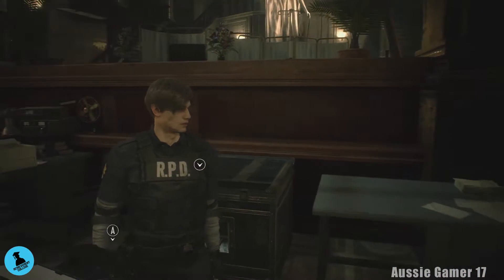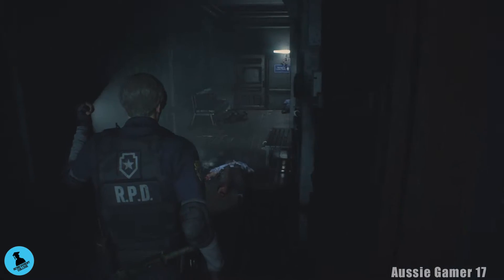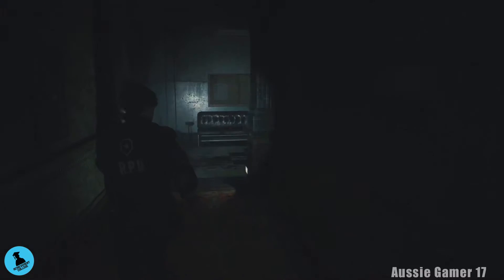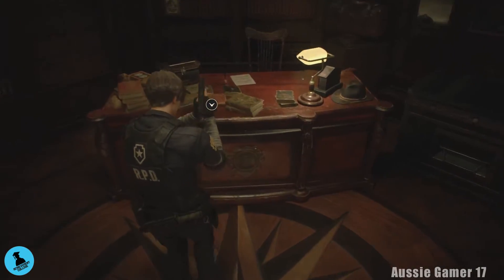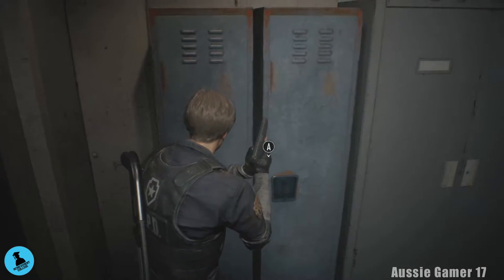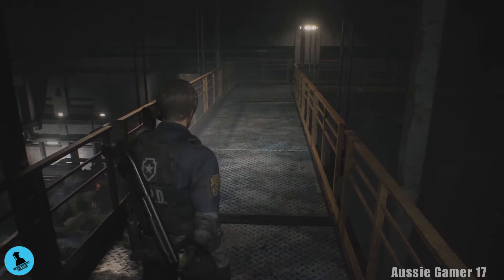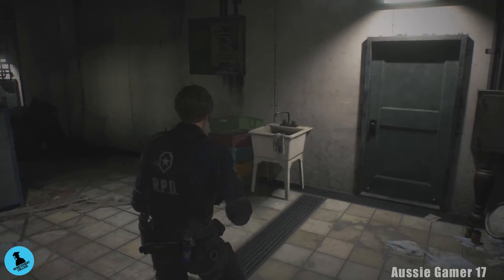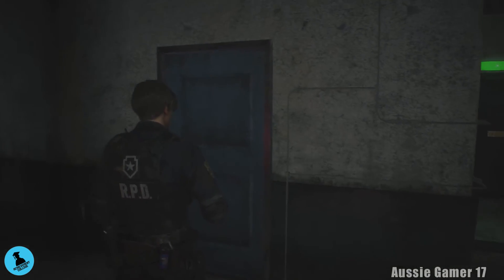Resident Evil 2 100% Walkthrough Part 3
(Resident Evil 2 100% Walkthrough/Playthrough/Gameplay - Xbox One X)

Welcome to my 100% Walkthrough for Resident Evil 2!

This is not just any walkthrough though, this is a REAL Walkthrough. Meaning I have practiced the game before recording videos.

I am going to show you where to find ALL of the collectibles and anything else needed for 100% completion including all Achievements or Trophies!!

Timestamps:

01:40 Safe/Lock #3 - Shower Room
03:17 Battery
03:37 File #14 - Internal Memo
04:15 Mr Raccoon #2
08:12 Maiden Statue Solution: Maiden's Medallion
08:53 ACHIEVEMENT: Keep Their Heads Ringin'
10:07 Safe/Lock #4 - West Office
10:07 Inventory Upgrade #2
10:48 Completing the Goddess Statue
16:12 BOSS FIGHT - G
22:39 Inventory Upgrade #3
26:26 Map #3 - B1
31:22 Tool (Square Crank)
31:35 File #15 - Memo "Jail Power Panel"
36:45 Diamond Key
37:43 File #16 - Autopsy Record No. 53477
39:43 Electronic Part
45:52 File #17 - Equipment Disposal Notice
46:10 Car Key
46:30 File #18 - A Message from Mr Raccoon
48:10 Mr Raccoon #3
48:50 Roll of Film
50:17 Weapon Upgrade - Gun Stock (Matilda)